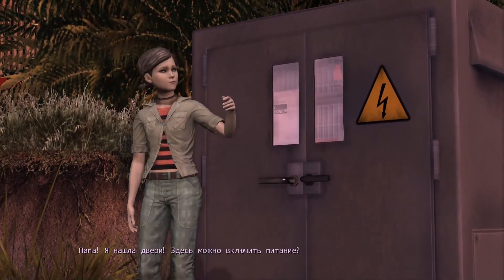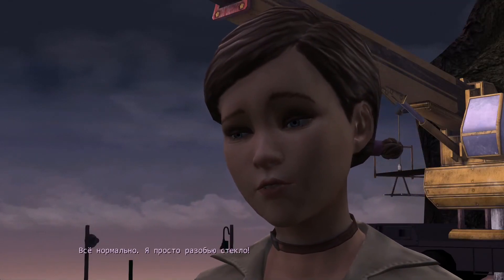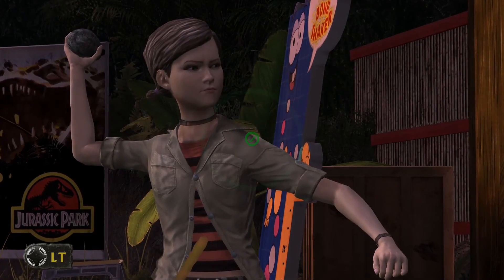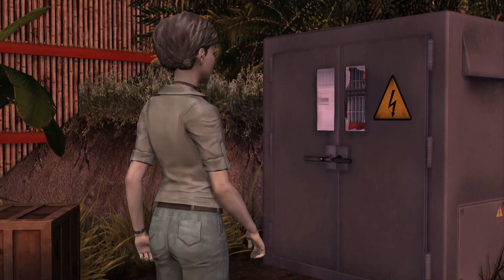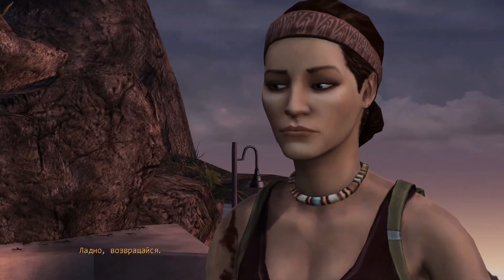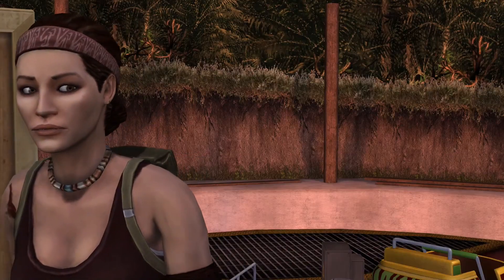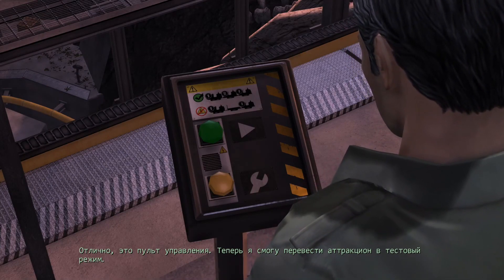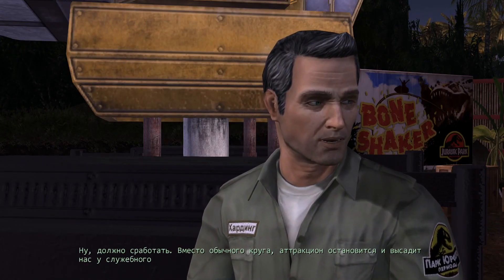Jurassic Park Chapter: The Cavalry Part: Under Construction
Jurassic Park